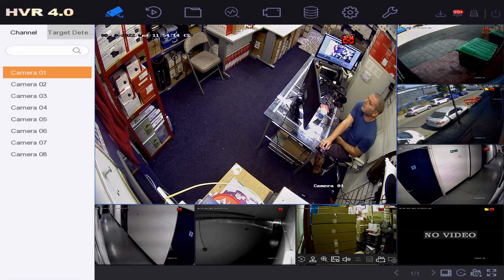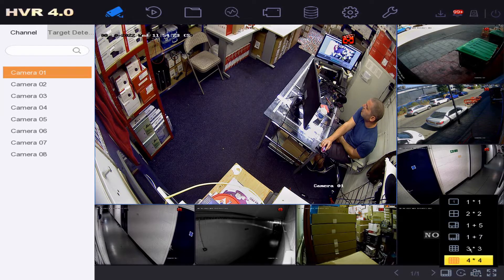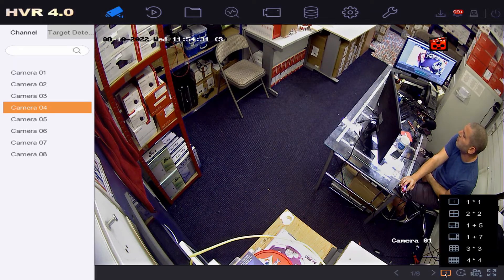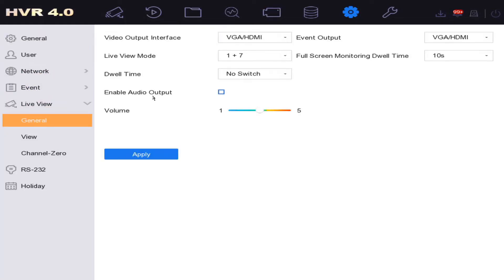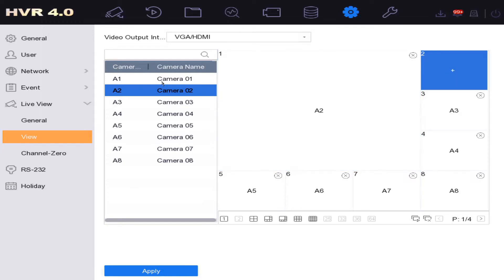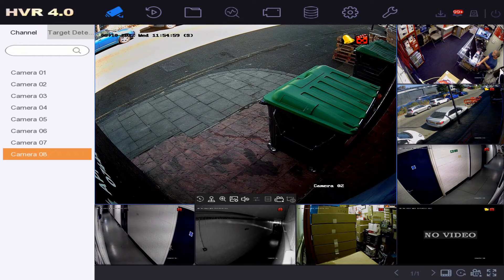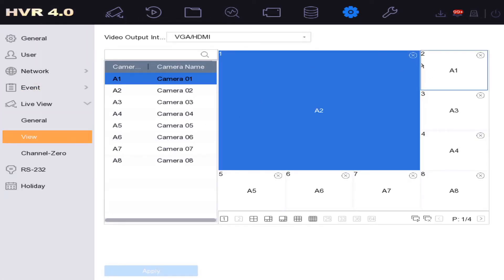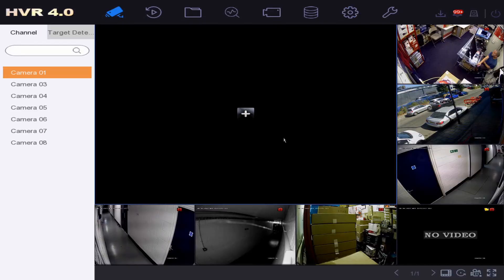Hikvision DVR How to Customize Main Live View Display